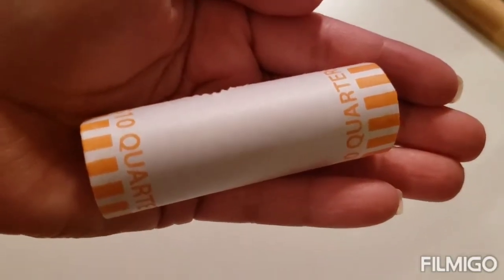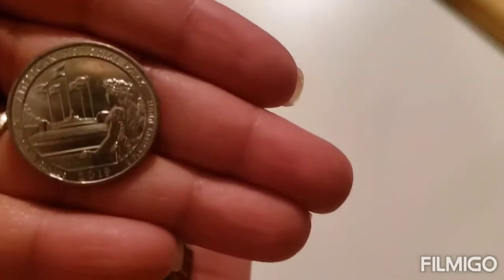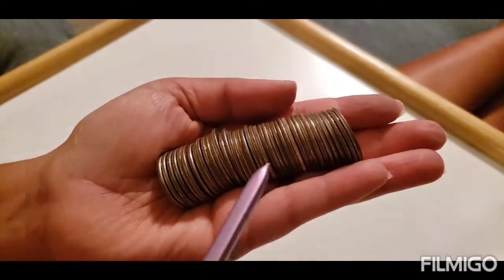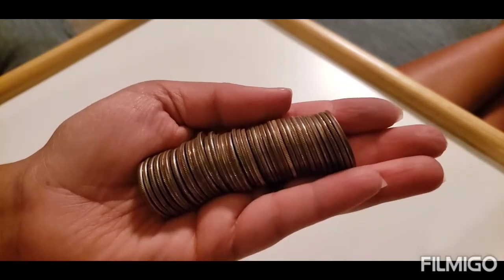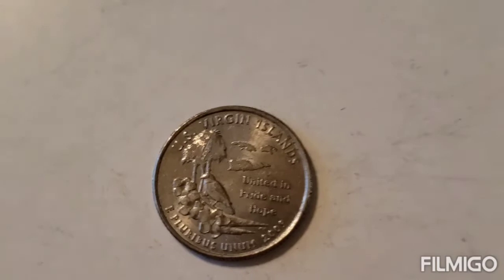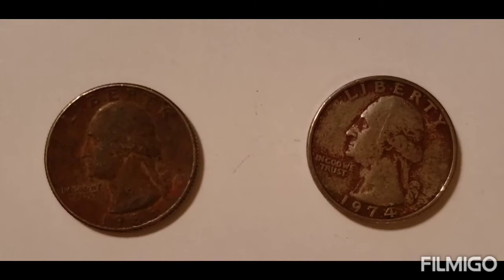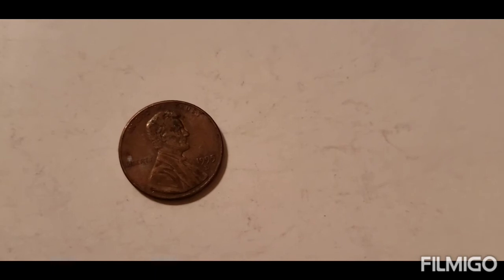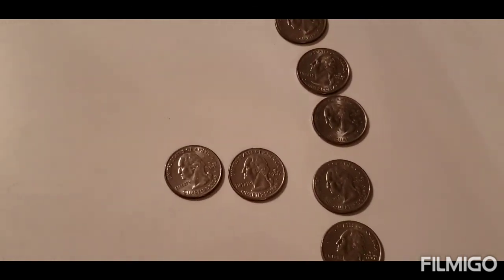$500 Quarter CRH for Silver, 2009 and Westpoint Quarters! :)